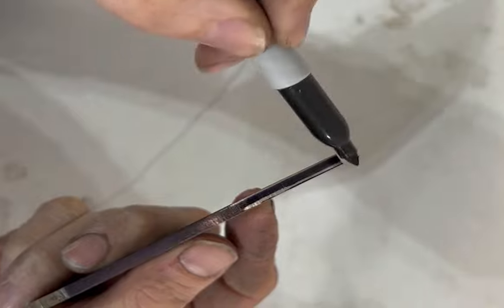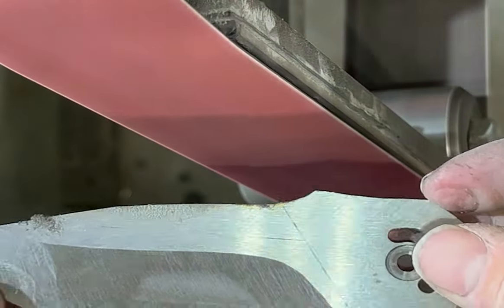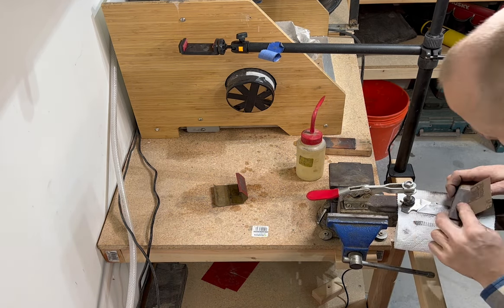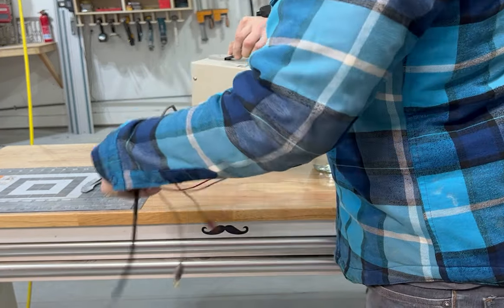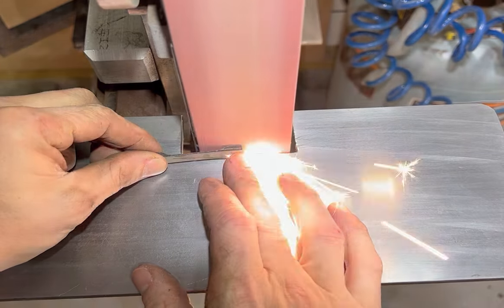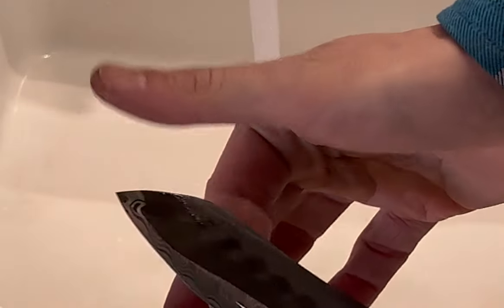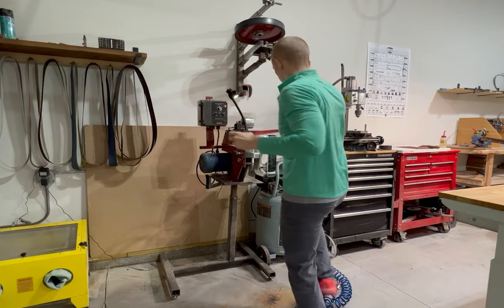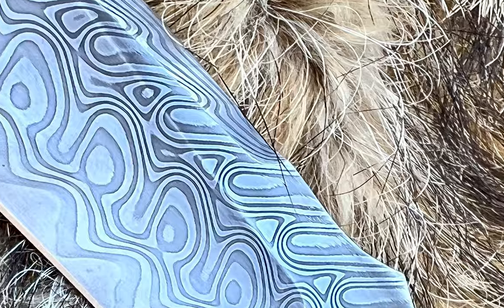How the mammoth tooth polished, part 2 of Mammoth Folder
In this video I finish profiling the knife, heat coloring the zirc, etching the Damascus and final assembly.